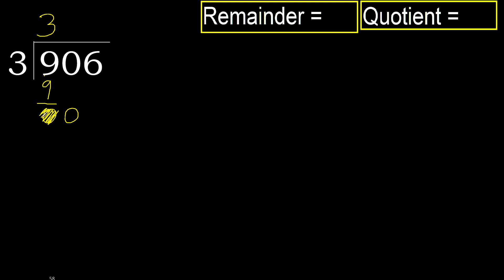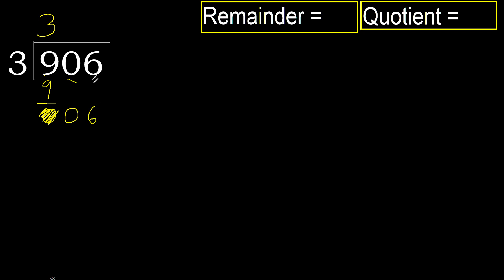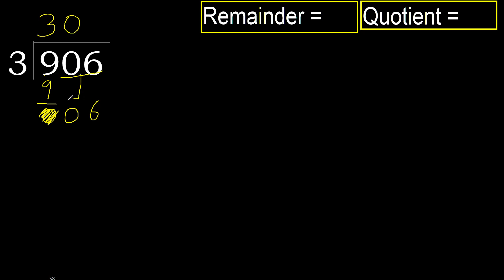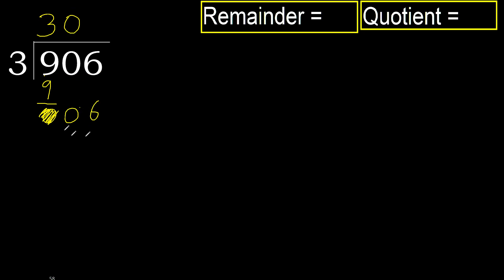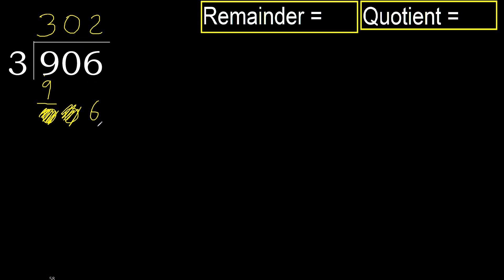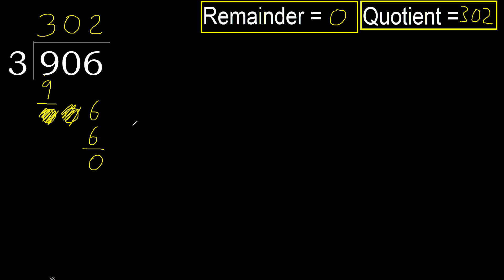Divide 906 by 3 , remainder . Division with 1 Digit Divisors . How to do